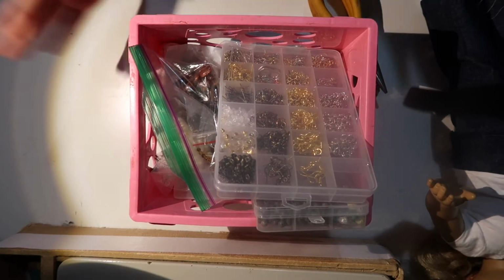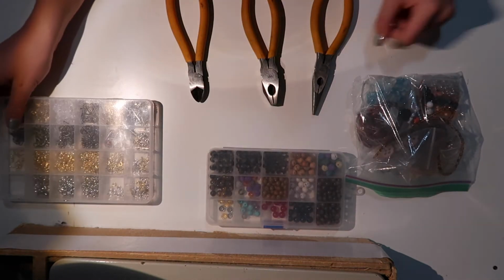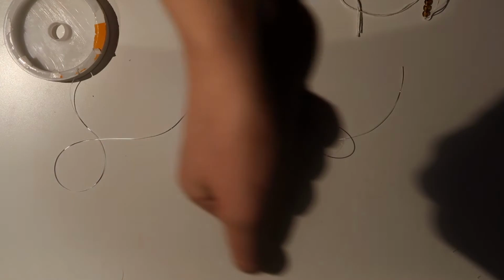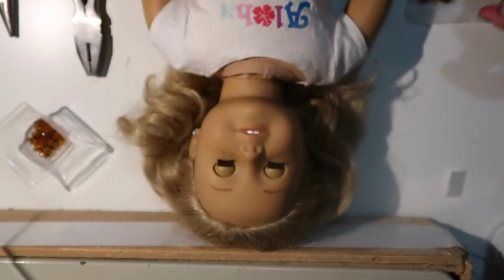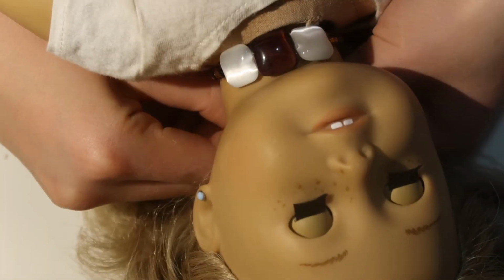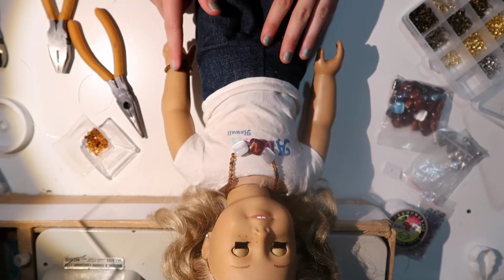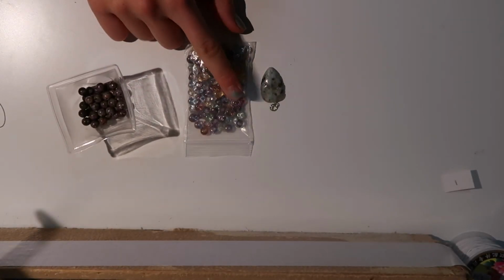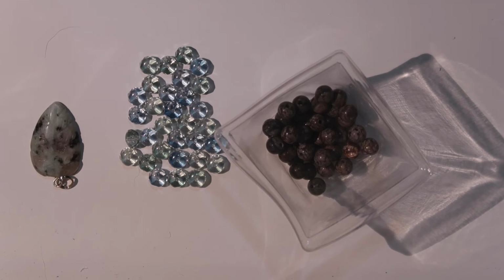DIY Easy Jewelry Making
Hi guys! I'm making jewelry for my doll. You might see this is future videos! Enjoy!